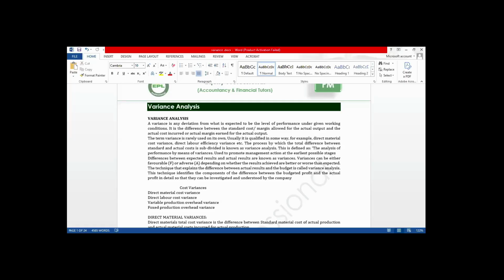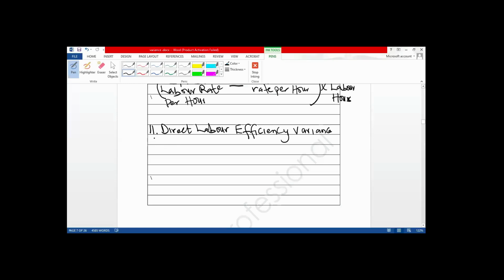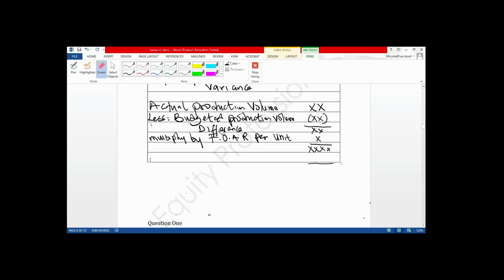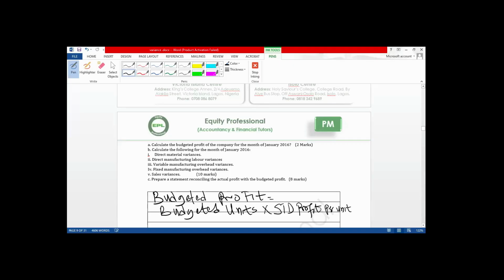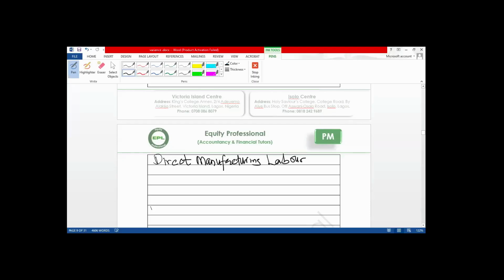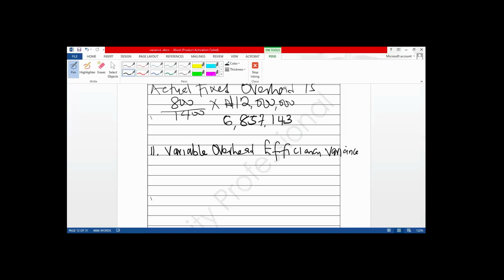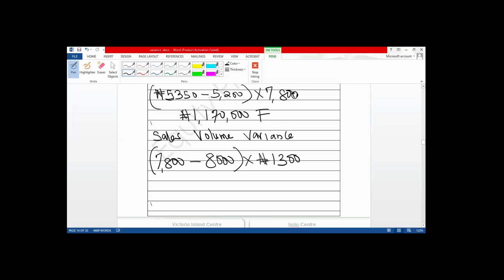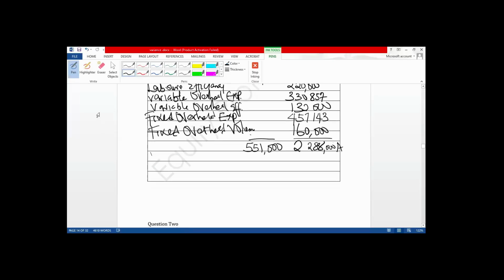PM: Class 34 Variance Analysis Part 1